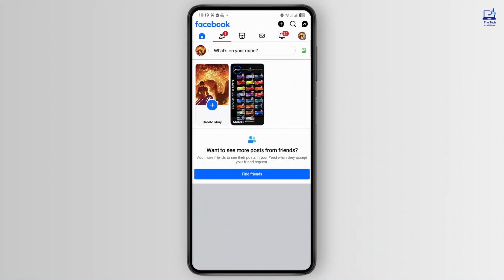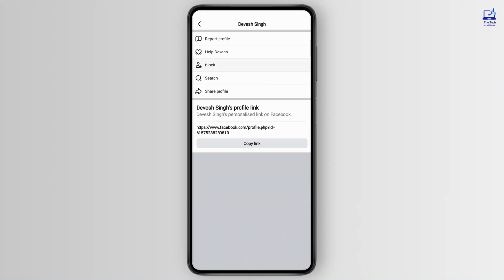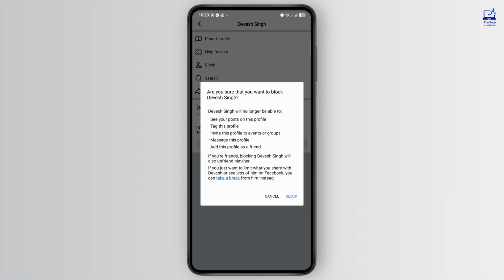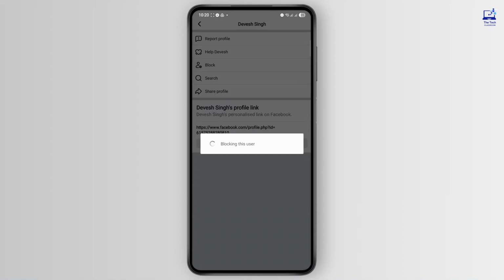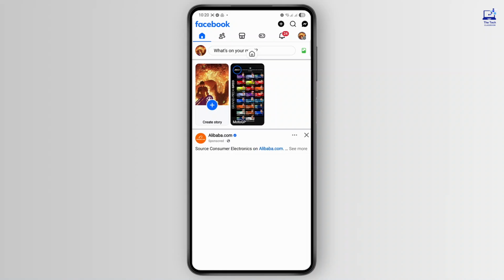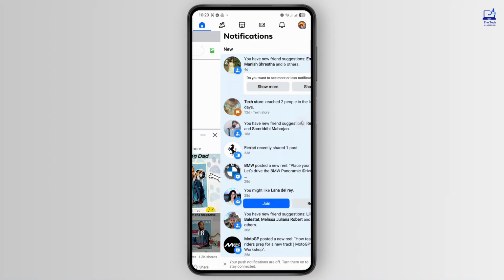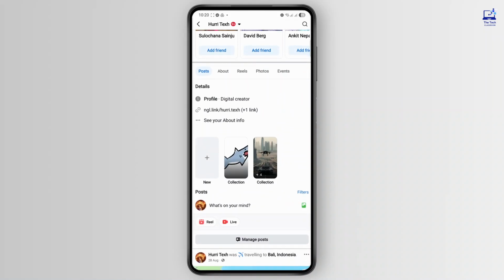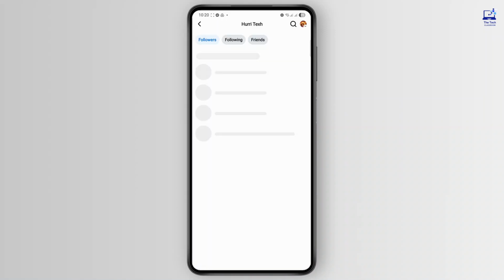How to Block Someone on Facebook?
Want to stop someone from contacting or seeing your posts on Facebook? This video will guide you through the steps on how to block someone on Facebook quickly and easily. Whether you're asking, "How do I block someone on Facebook?" or want to learn how to block a user from your friend list or comments, this tutorial has you covered. Learn how to block unwanted interactions and keep your account private. Watch now to see how you can block someone on Facebook today!

Timestamps:
00:00 How to Block Someone on Facebook?
00:06 How Do I Block Someone on Facebook?